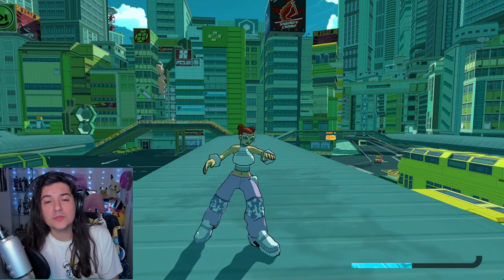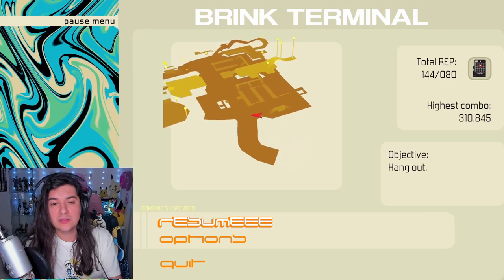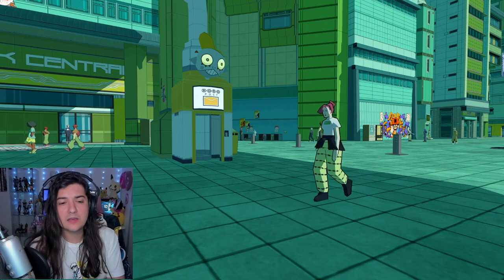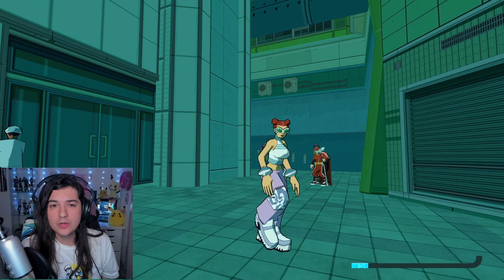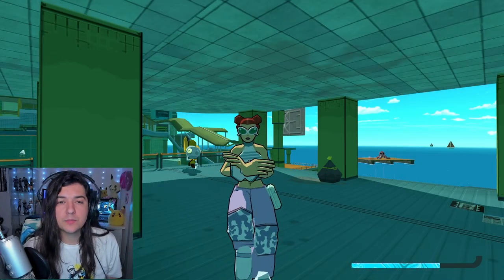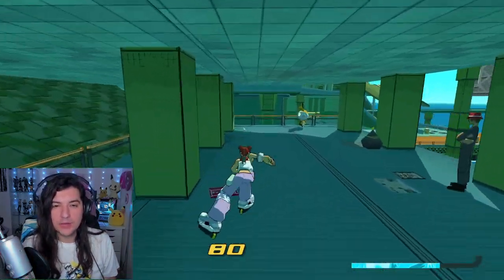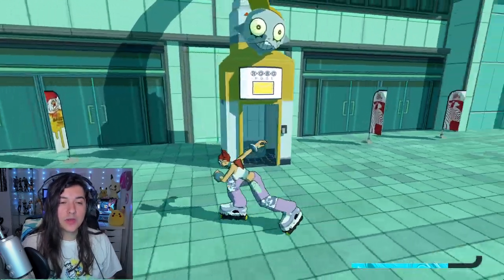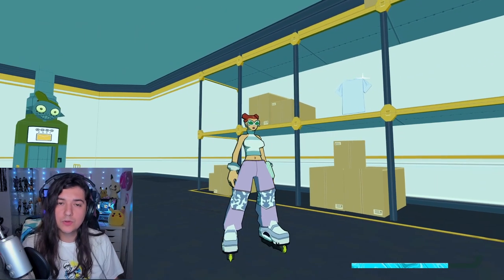Bomb Rush CyberFunk - All BRINK TERMINAL Silly Slapper Locations/Completion Guide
Here's my guide to everything you need to know about these Silly Slapper dudes. Hope this video is informative and helpful and hopefully you can get these down so you can get all the rewards from them. Love and Peace!